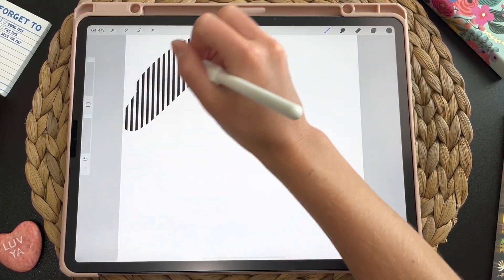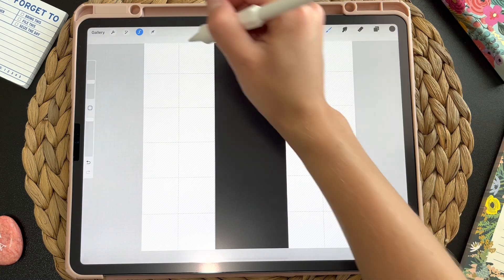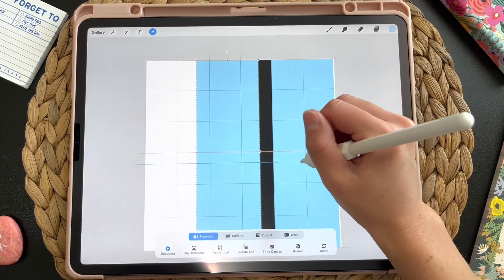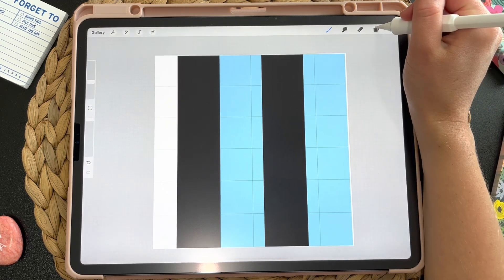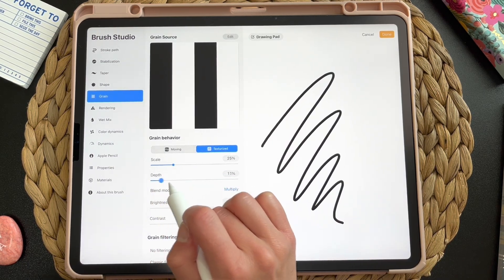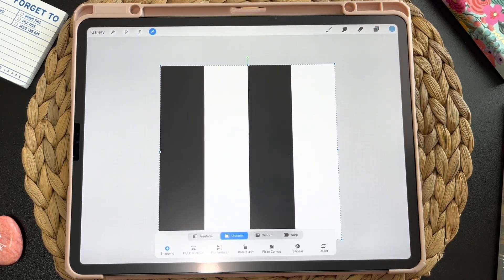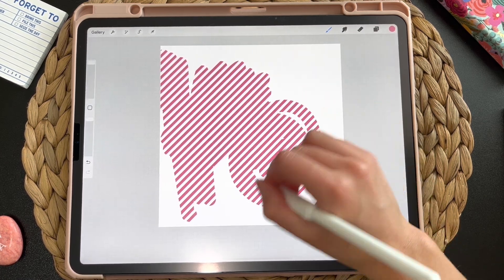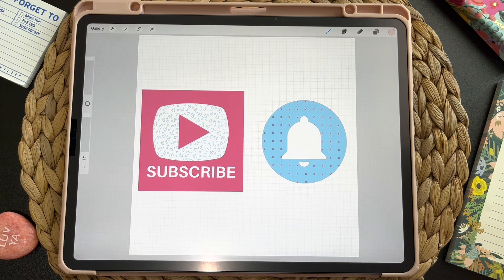How to Make a Stripe Pattern Brush in Procreate | Procreate Pattern Brush Tutorial + Free Brushes!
In this video, I teach you how to make seamless pattern brushes in Procreate on the iPad Pro. These Procreate pattern brushes are repeat, seamless patterns that can be used in your artwork! You can use this Procreate pattern brush tutorial to turn any seamless pattern into a Procreate brush.

This video is specifically about how to make a stripe pattern brush in Procreate, how to make a line pattern brush in Procreate, and how to make a diagonal line pattern brush in Procreate.

This video covers the important brush settings in Procreate 5X that you will need to change to create a seamless pattern brush in Procreate.